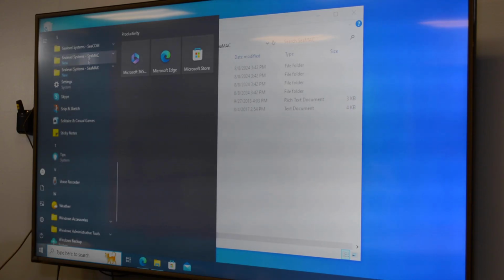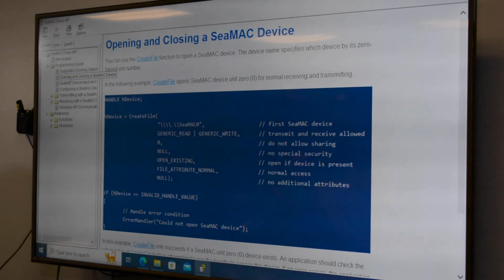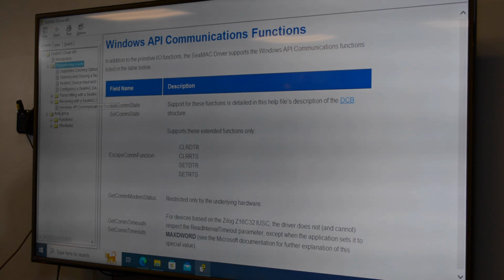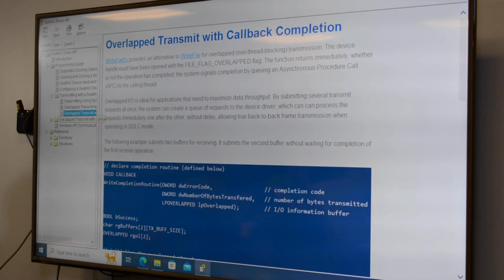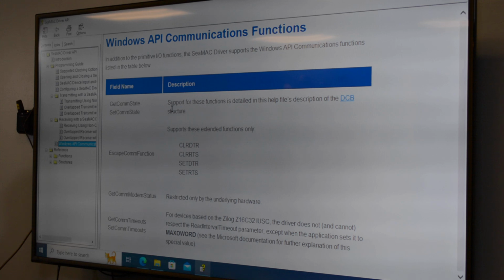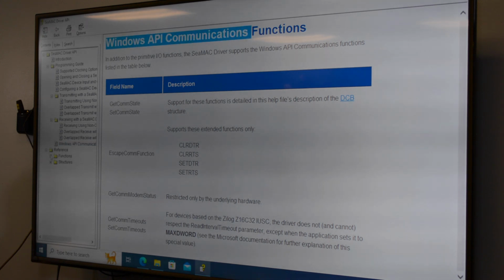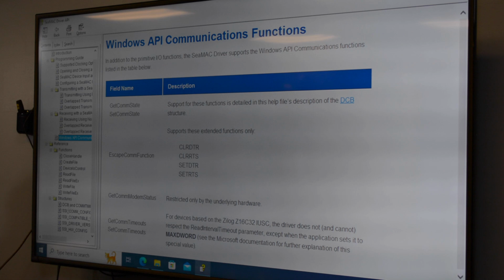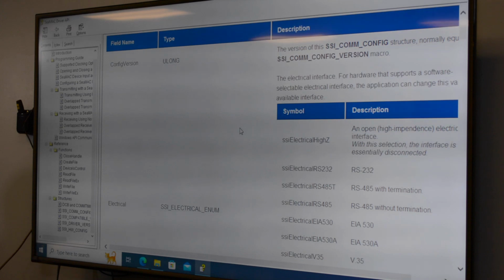What Features are in SeaMAC for Windows?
SeaMAC V6 provides a powerful WIN32 interface (CreateFile, ReadFile, WriteFile, etc) for Sealevel PCI Express and PCI synchronous serial products. SeaMAC V6 supports many popular protocols including HDLC/SDLC and various bisync, monosync, and raw (bit-shifter) modes.